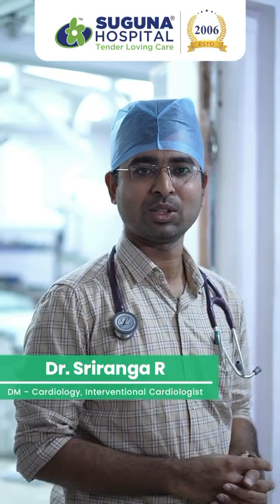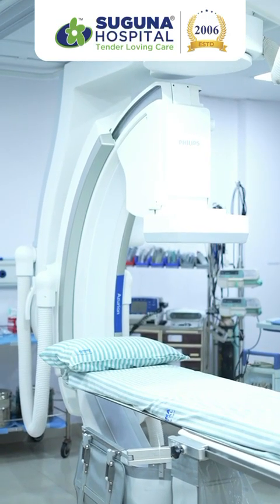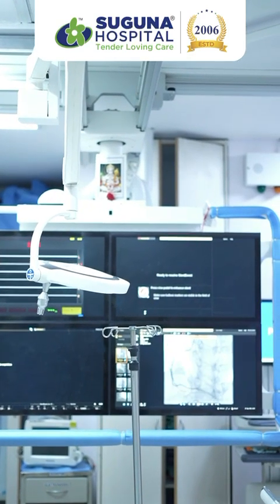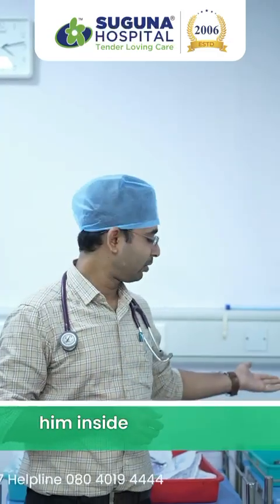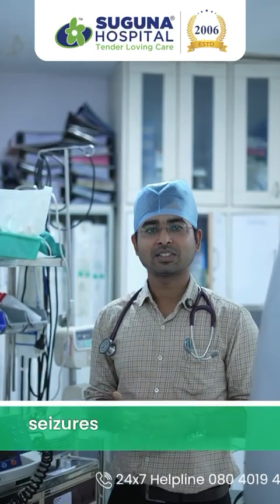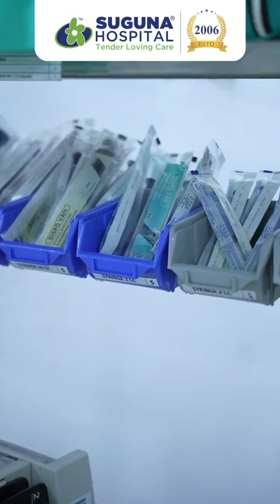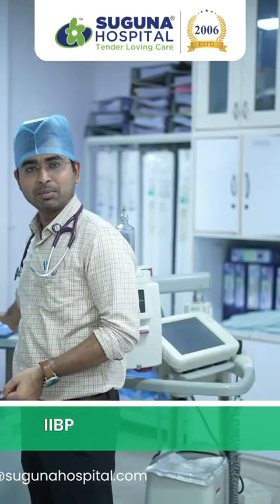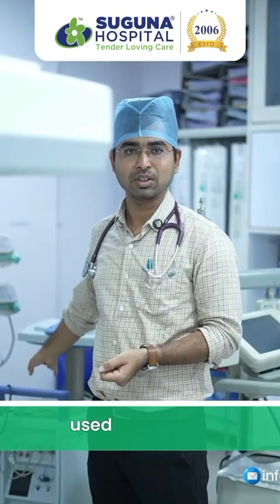Dr. Sriranga R | Inside the Cath Lab with Dr. Sriranga R | Advanced Cardiac Care in Action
Inside the Cath Lab with Dr. Sriranga R | Advanced Cardiac Care in Action

A glimpse into the precision, teamwork, and technology that save lives every day.
Inside the Cath Lab, every second counts — from diagnosis to life-saving procedures like angioplasty and stent placement.

With expertise, compassion, and state-of-the-art care, Dr. Sriranga R (Interventional Cardiologist, Jayadeva) and his team ensure the best outcomes for every patient.

🔹 Advanced cardiac care
🔹 24x7 emergency response
🔹 Expert hands, trusted hearts

Because every heartbeat matters. ❤️

 Sriranga R is a renowned cardiologist in Bangalore, with over 17 years of extensive medical experience and 7+ years dedicated to interventional cardiology. His commitment to providing world-class cardiac care, high-volume coronary interventions, and patient-centered treatment makes him one of the most trusted heart specialists in the city.

As a high-volume interventional cardiologist, Dr. Sriranga R is highly skilled in minimally invasive procedures* that save lives and improve quality of life. His success rate with coronary angioplasty and stent placement is consistently high, owing to his meticulous technique and extensive experience. His focus on patient safety, clinical excellence, and innovative treatment approaches ensures that patients receive the best possible outcomes.